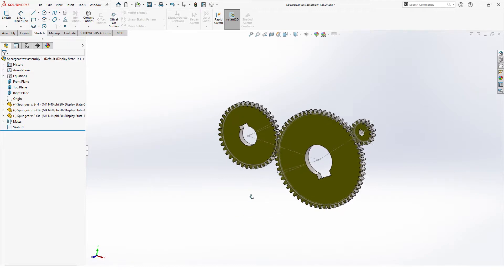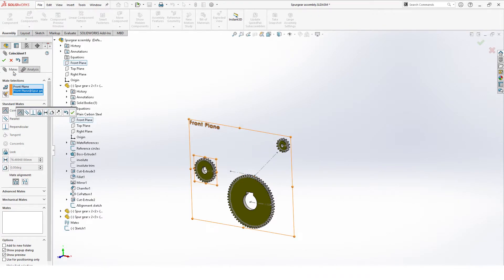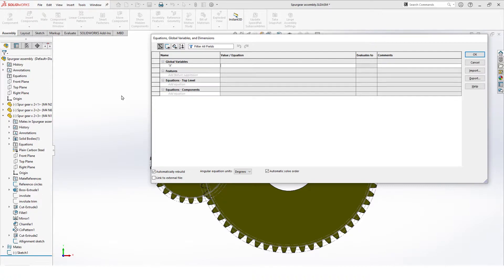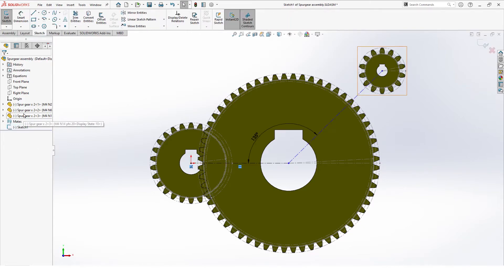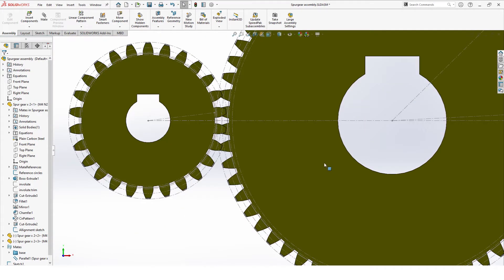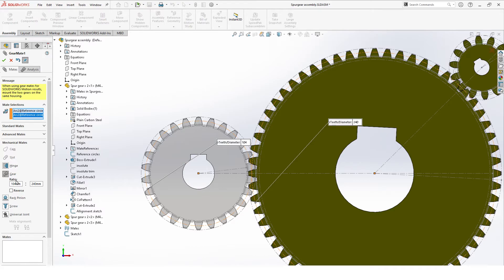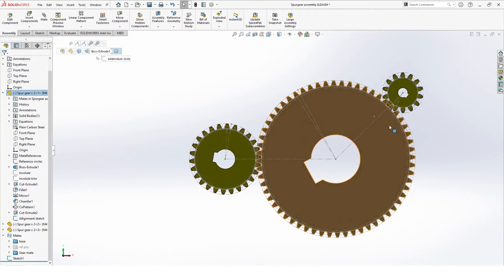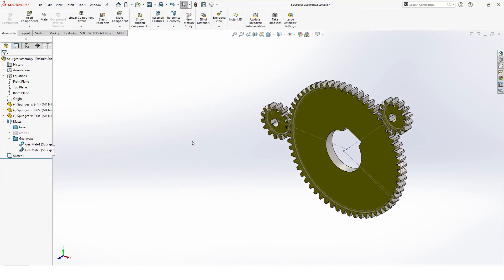Solidworks Pro Tutorial - Gear assembly with gear mates and equations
Simple Tutorial on how to mate multiple spur-gears in an assembly with the gear mate and equations.